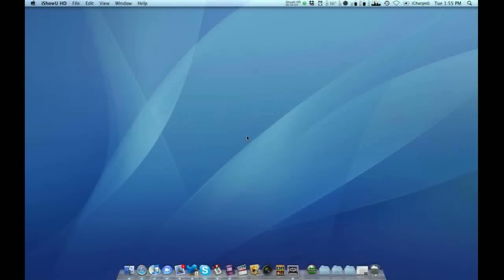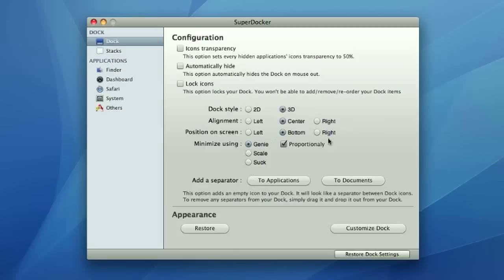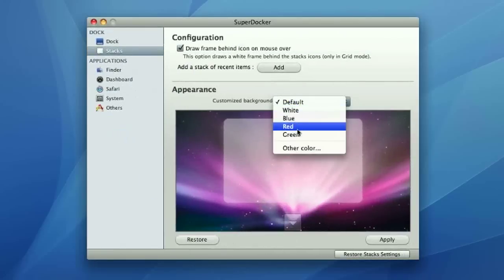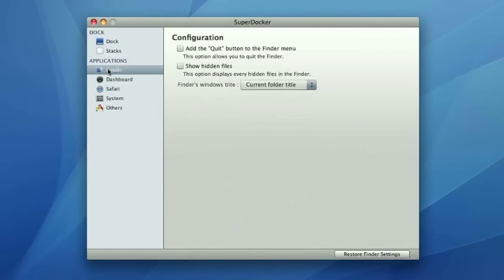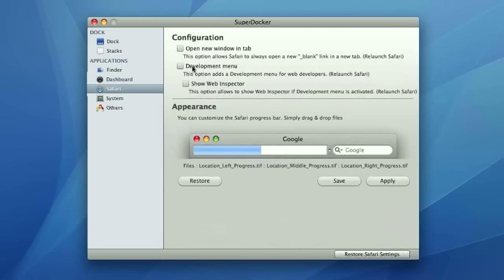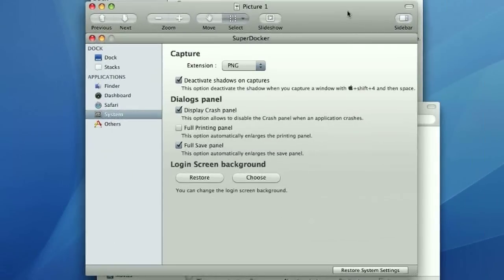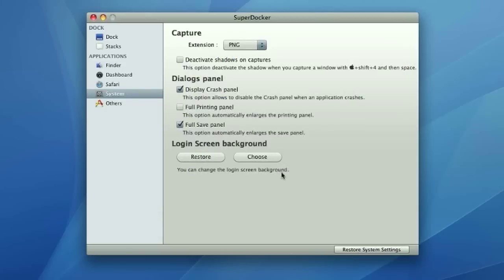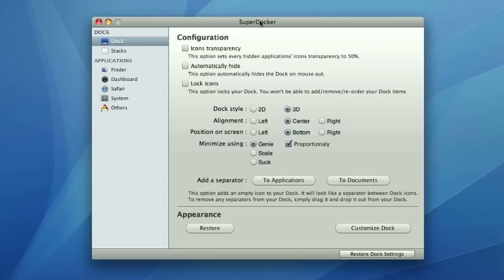Must Have OS X App: SuperDocker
If you're into customizing things, get this app. I haven't found a single application yet which is better than SuperDocker for customizing your dock. And I've tried a lot of applications.